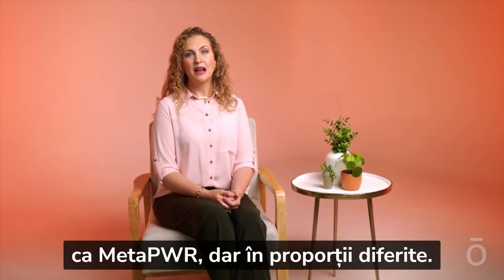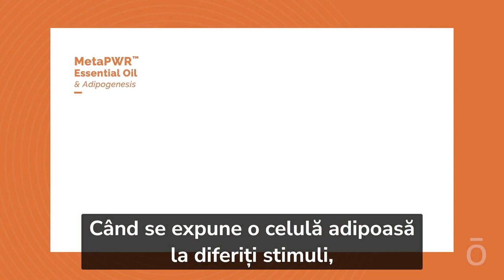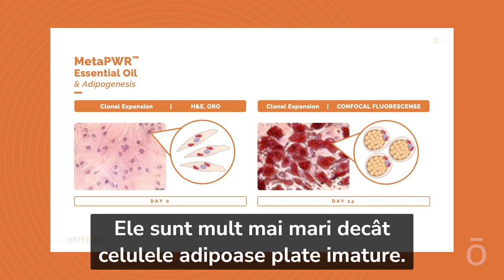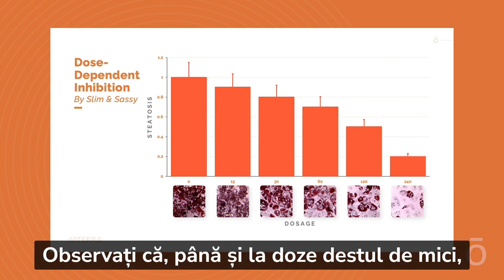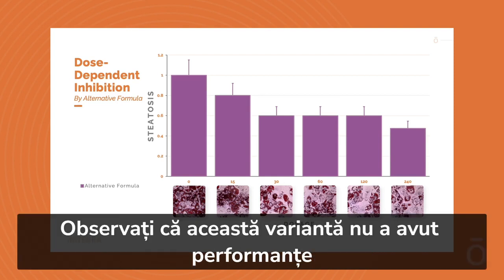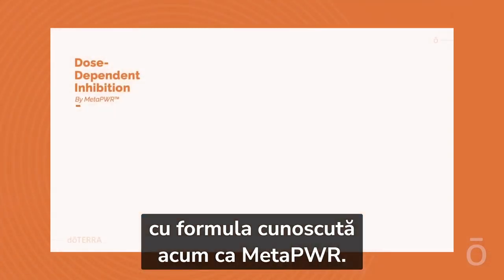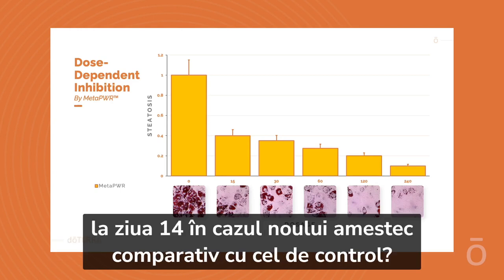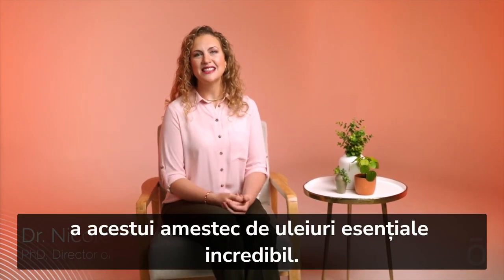doTERRA MetaPWR | Aprofundare privind Amestecul de uleiuri esențiale MetaPWR™ cu Dr. Nicole Stevens